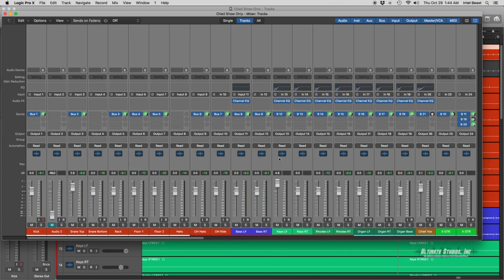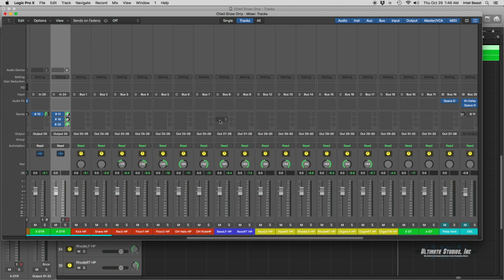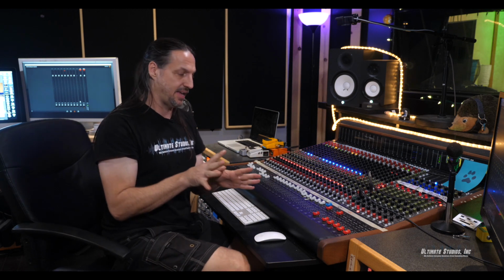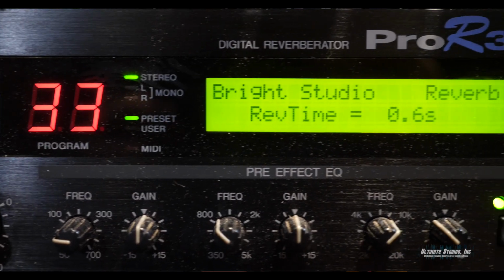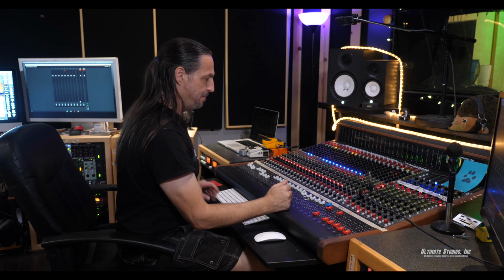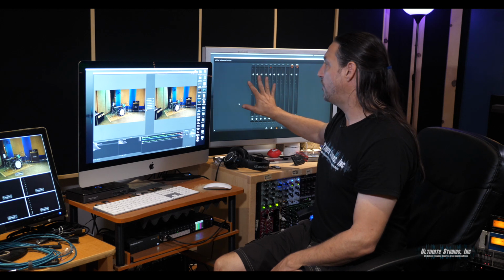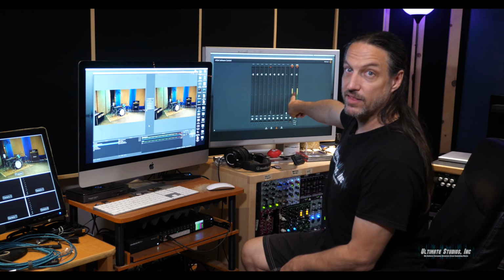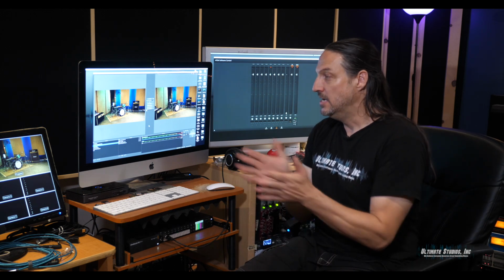Recording Setup for Live Stream Concerts Behind The Scenes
We've been producing a lot of live stream concerts lately and I've received a lot of questions about the audio and video setups. In this video I go through the audio setup we use for all of the live stream concerts.

☕️"No Coffe. No Recording." Coffee Mug

Some of the gear we use:
Trident 88 Console
Trident A-Range EQ
Sound Skulptor TS500 Tape Emulator
DBX 160x Compressor
AMS Neve 8803 EQ
Smart Research C1 Compressor
Rupert Neve 542 Tape Emulator
Heritage Audio Successor
Yamaha ProR3 Reverb Unit
Yamaha SPX90 II Reverb Unit
TC Electronic D2 Delay
TC Electronic M350 Delay/Reverb

Ultimate Studios, Inc is a full service recording studio, mixing studio and band development resource located in Los Angeles, CA.Panorama City, CA 91402